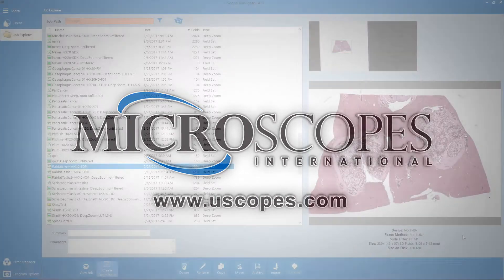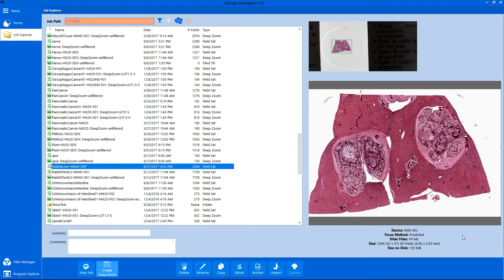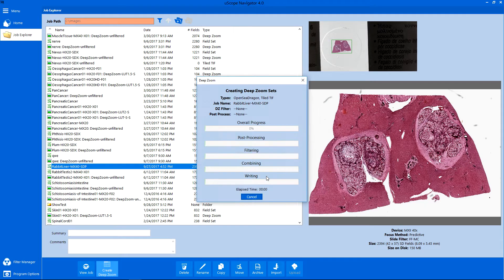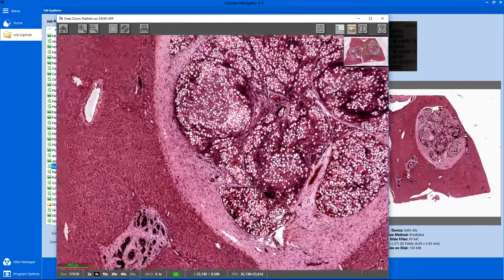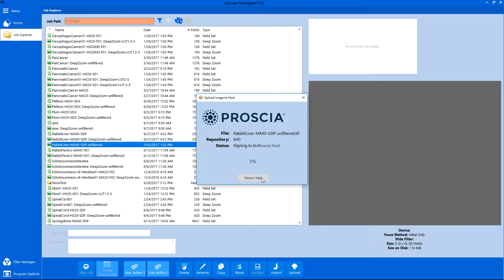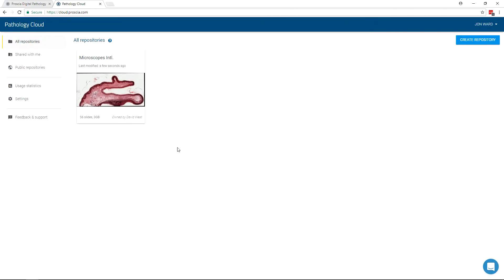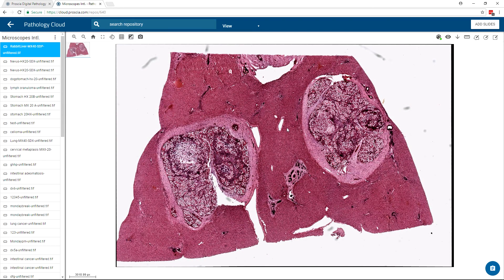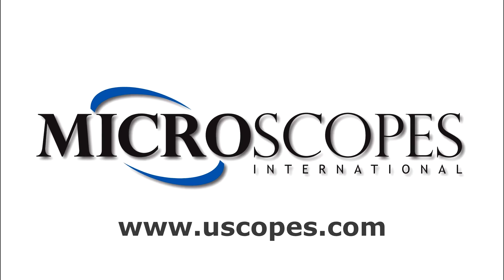Uploading Scanned Images to Proscia Pathology Cloud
uScope Navigator now allows you to upload your scanned slides to the Proscia Pathology Cloud service.  Once uploaded, you can annotate, share, and collaborate with peers.